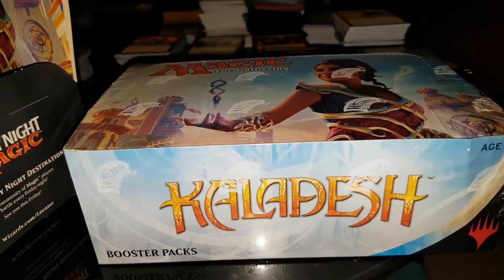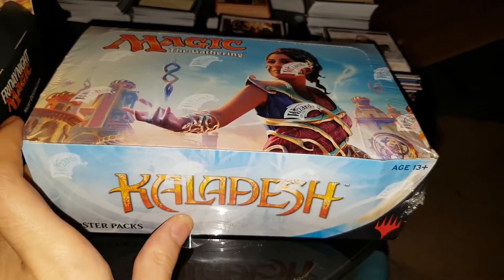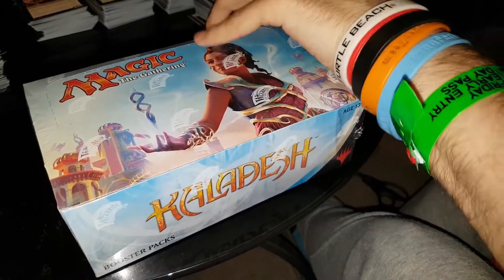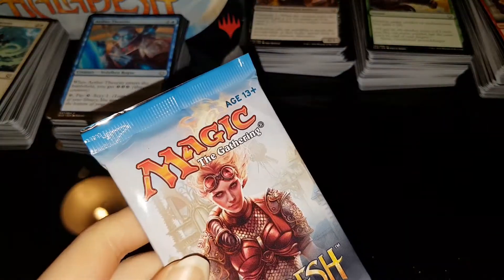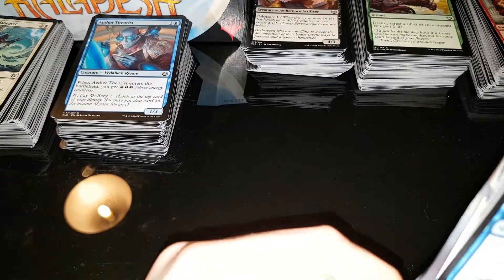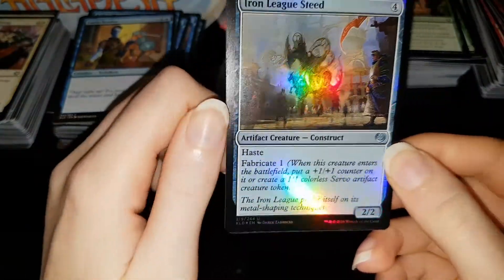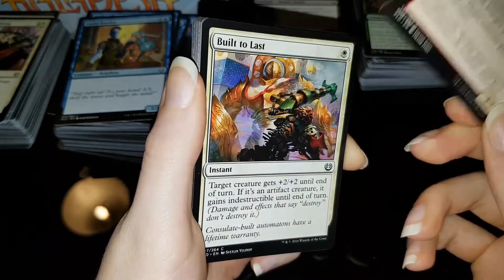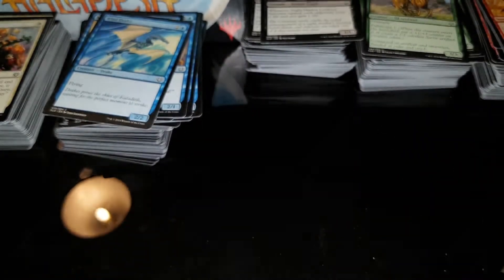Kaladesh Booster Box Opening! Box 2 - Part 1